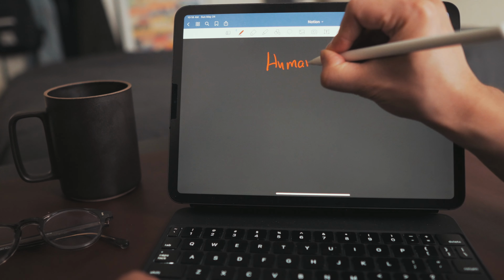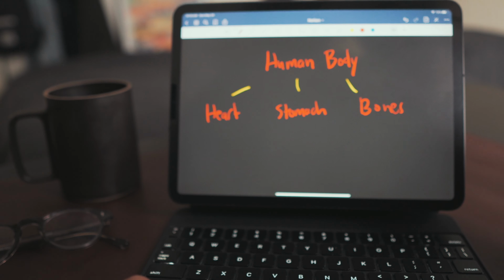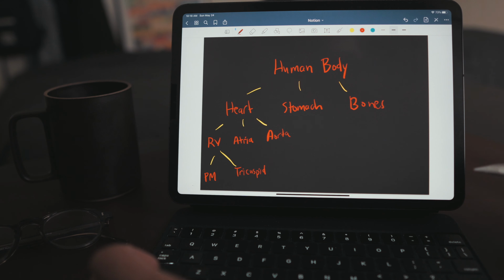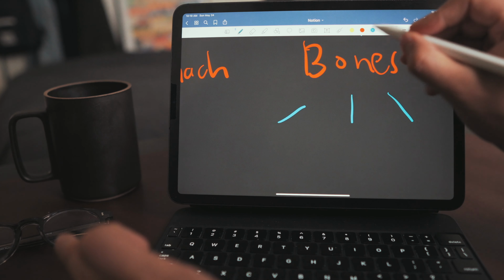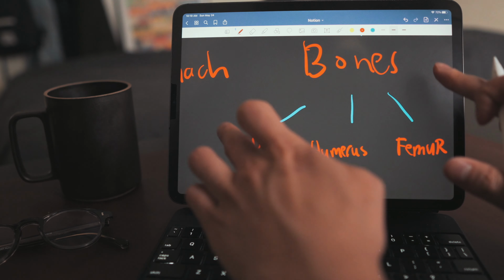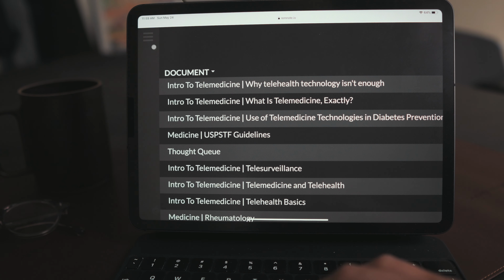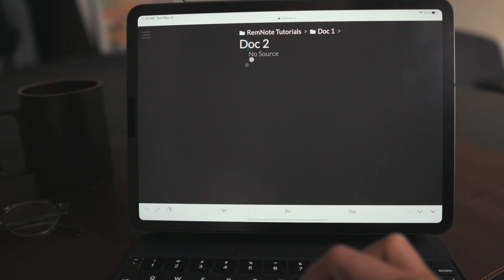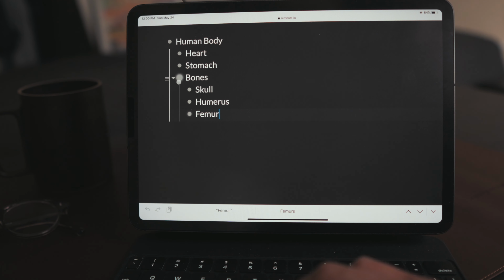RemNote Tutorial #1: The Hierarchy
0:00 intro
0:18 parent child system
2:28 creating folders and documents
3:00 parent child in documents
3:33 moving ideas around
4:07 zooming into Rem
4:29 recap

Table of Contents:

RemNote Level 1: Learning about the Core Features
Tutorial 1: The Hierarchy
Tutorial 2: Making Flashcards
Tutorial 3: Customizing your Rem
Tutorial 4: The Sidebar
Tutorial 5: The Queue
Tutorial 6: Example Workflow 1

RemNote Level 2: Linking and Organizing Ideas
Tutorial 7: Linking Features
Tutorial 8: Concepts and Descriptors
Tutorial 9: Working with Rem
Tutorial 10: Rem References
Tutorial 11: Backlinks
Tutorial 12: Example Workflow 2

RemNote Level 3: Building Your Knowledge Graph
Tutorial 13: Portals
Tutorial 14: Split Screen
Tutorial 15: Top Level Rem
Tutorial 16: Hierarchical Search
Tutorial 17: Example Workflow 3

RemNote Level 4: Categorizing Ideas
Tutorial 18: Tags
Tutorial 19: Sharing Documents
Tutorial 20: Templates
Tutorial 21: Example Workflow 4

RemNote Level 5: Extra Features
Tutorial 22: To Do Lists
Tutorial 23: Chrome Extension
Tutorial 24: The Thought Queue
Tutorial 25: Daily Docs
Tutorial 26: Example Workflow 5

Check out our FREE course on How to Study for Exams using Remnote!

remnote, remnote tutorial, spaced repetition, active recall, spaced repetition system, spaced repetition software, active recall studying, evidence based study tips, personal knowledge base, zettelkasten, interleaving, retrieval practice, anki alternative, notion, roam research alternative, best roam research alternative, mike and matty, mikeandmatty